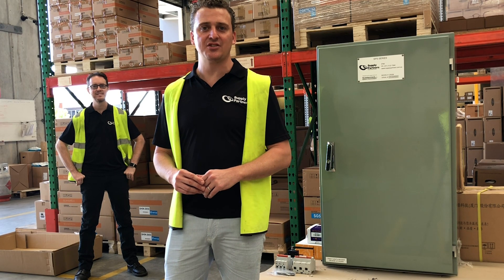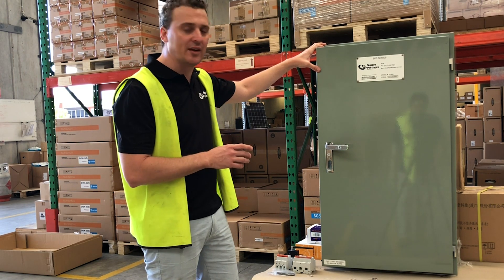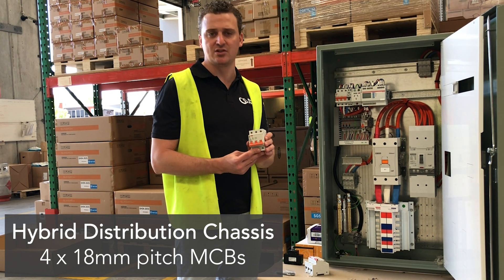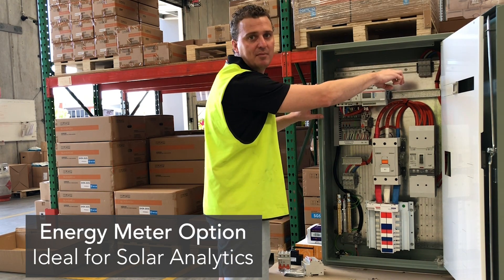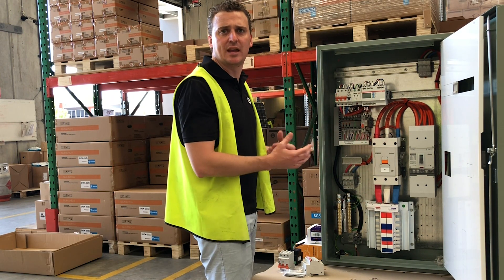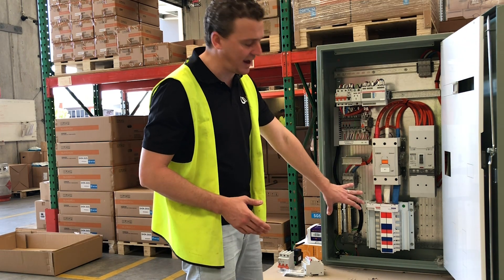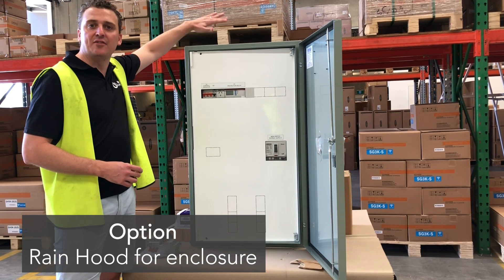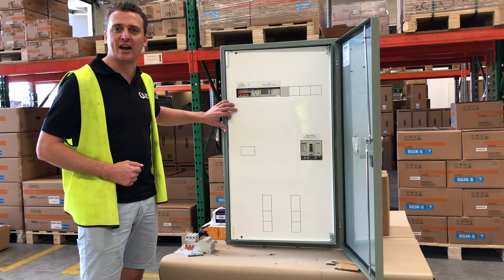Introducing The GP-Multi-110 Network Protection Board | Supply Partners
No matter how you’re designing your 100kW STC commercial projects we have the network protection board you need.

The GridProtect Multi 110 (formally SPS04) Network Protection board simplifies the task of meeting network protection requirements by incorporating all the essential components in one enclosure including a network protection relay, connection points for up to 6 inverters (the GP-Solo-110 variant allows the connection of a single inverter), a contactor that can turn off all inverters connected to the board and a main isolator switch.

To find out more, contact Supply Partners today!